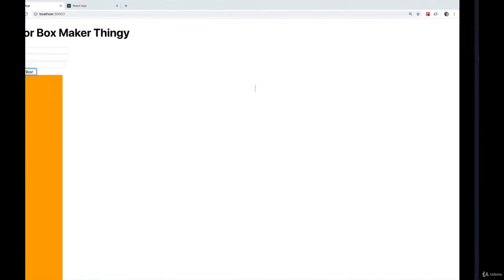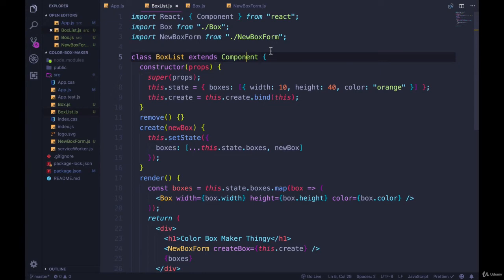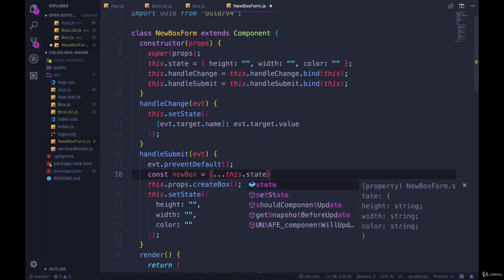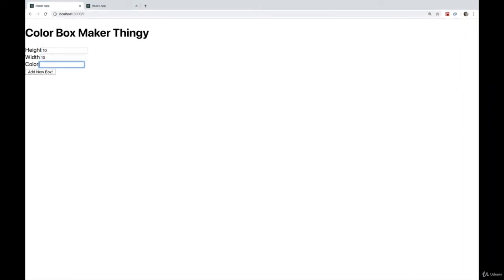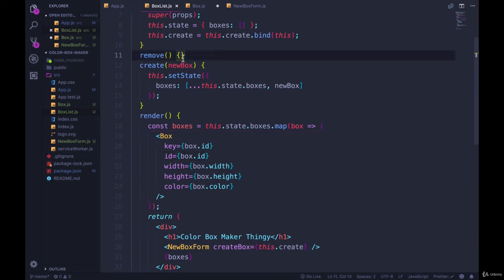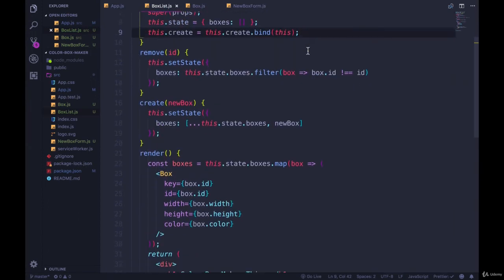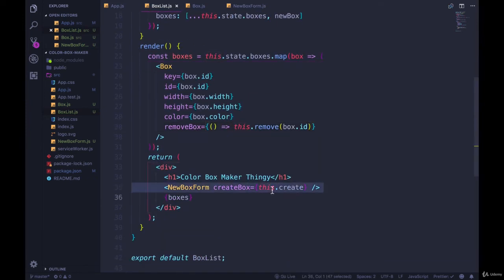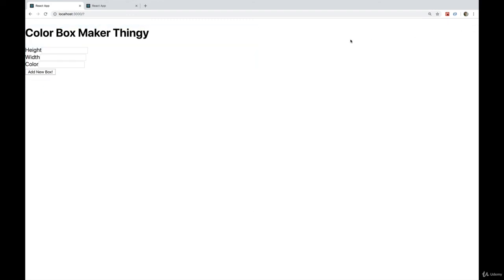Removing Color Boxes